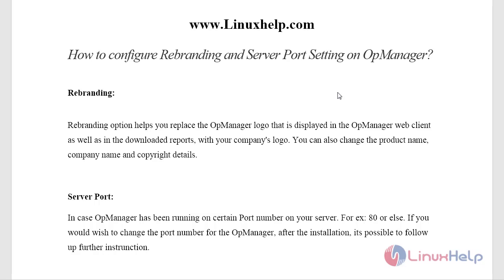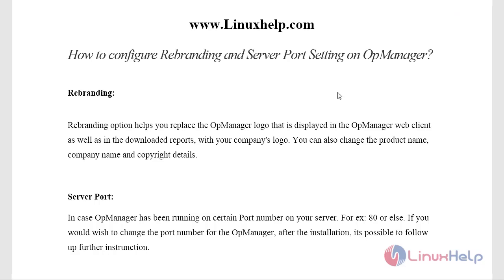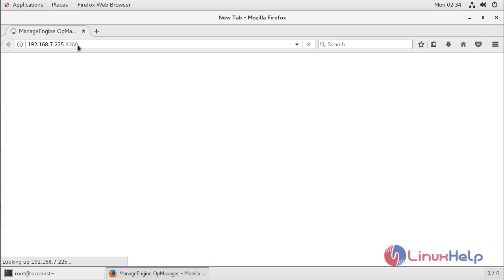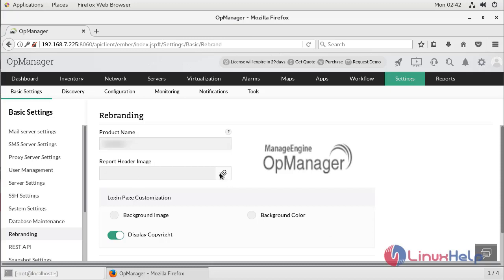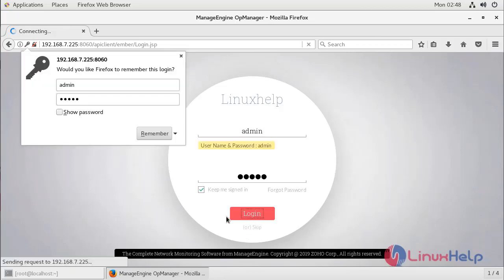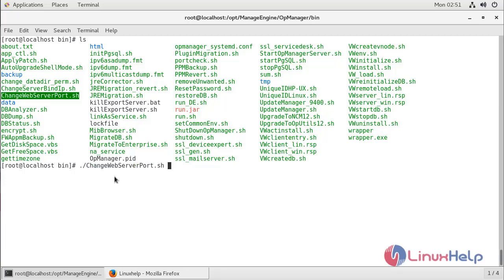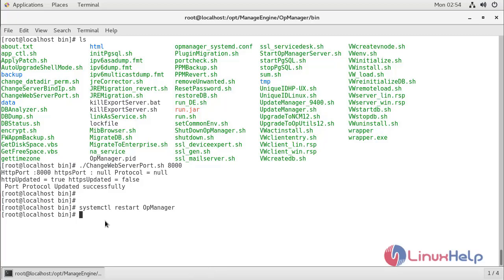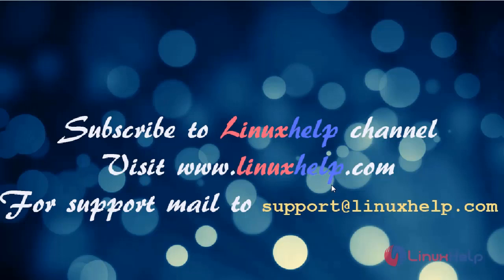How to configure Rebranding and Server Port Setting on OpManager?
This video covers the method to Re-brand OpManager name and to change a Server Port on OpManager. Rebranding option helps you replace the OpManager logo that is displayed in the OpManager web client.